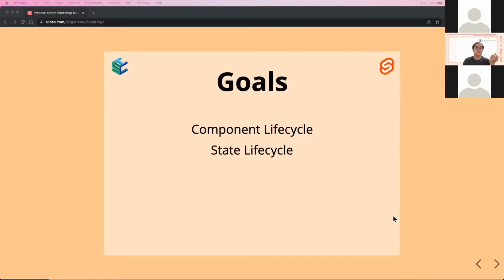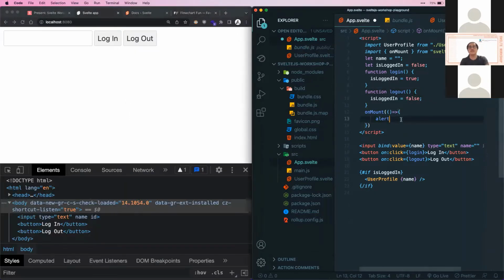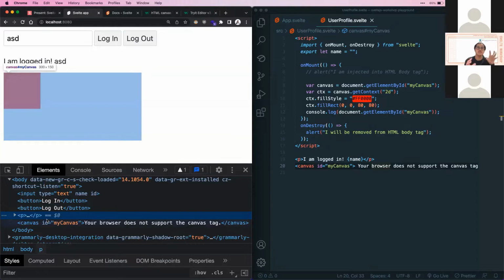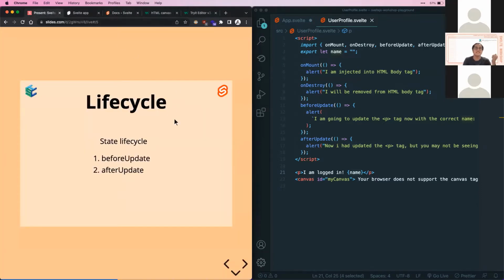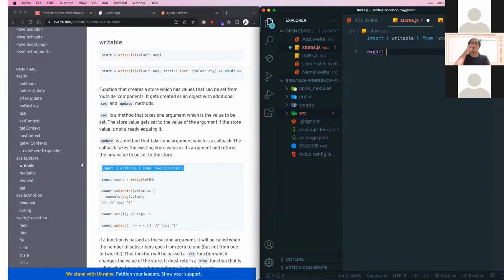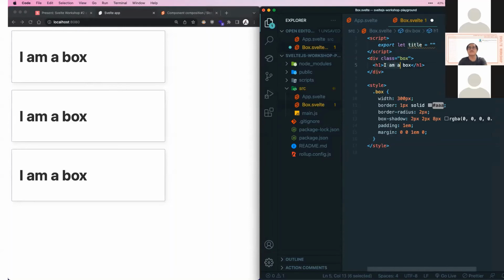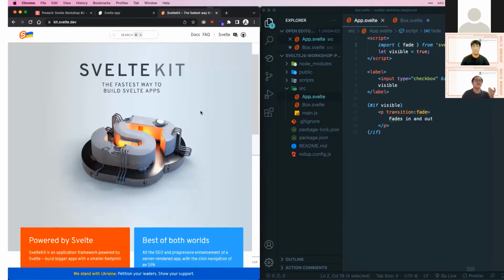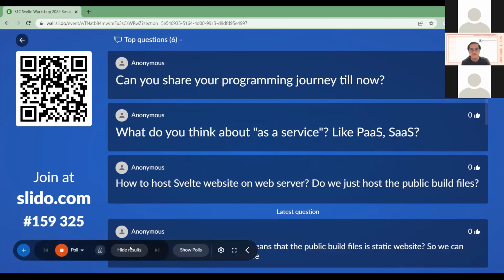Svelte Workshop 2022 Day 2 | Sunway Tech Club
Date: 29 - 30 March 2022 (Tuesday & Wednesday)
Time: 8.00 PM - 9.30 PM (MYT)
Platform: Zoom (Virtual)

Svelte Workshop 2022 introduces to our participants the uses of Svelte which is a JavaScript framework that focuses on the development of interactive user interfaces. This workshop covers a range of topics from the basics of what Svelte is to making a mini project.

Here is the resource for the workshop:
Slides